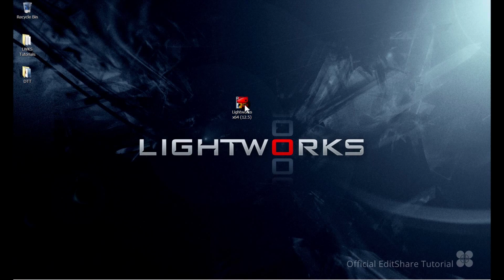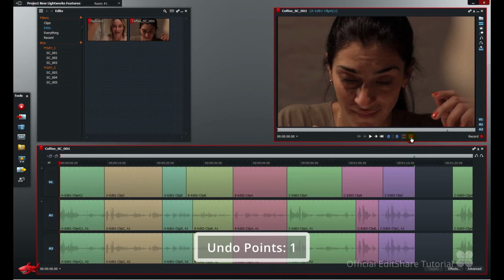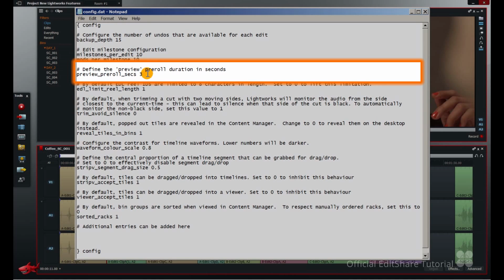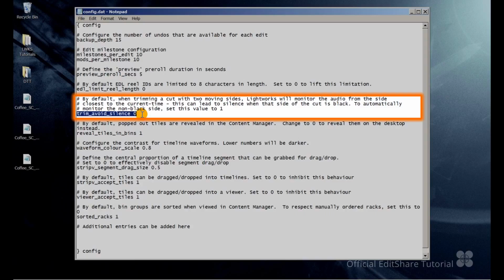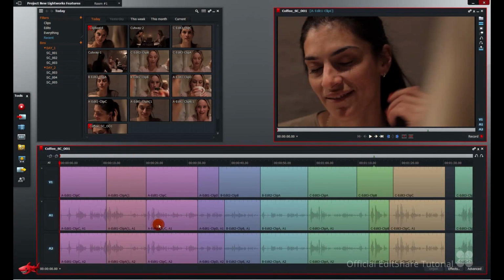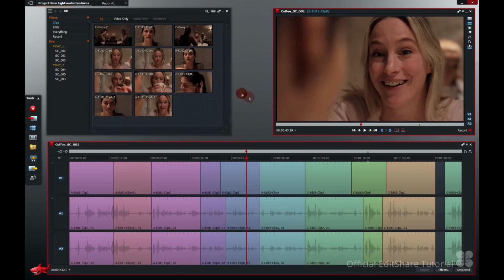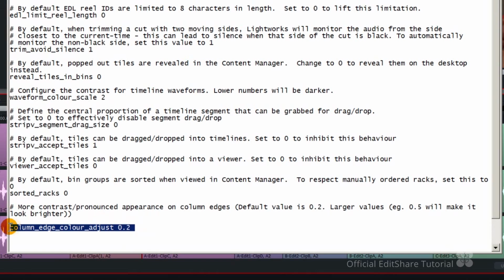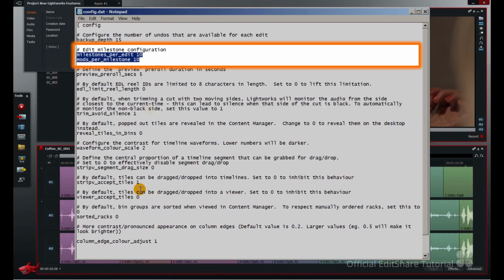Lightworks-Part 1 ( Giao diện người dùng)-Bài 2(Tập tin cấu hình)